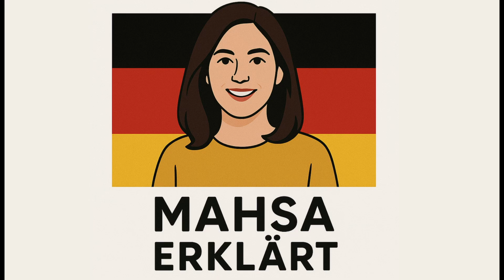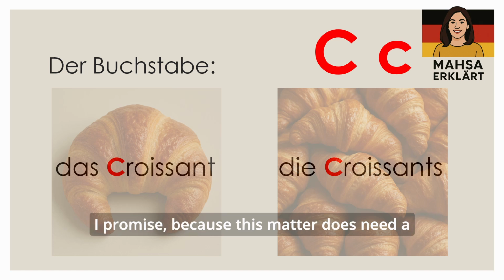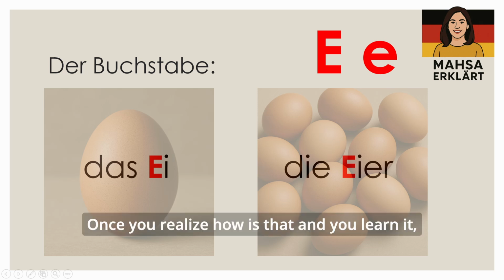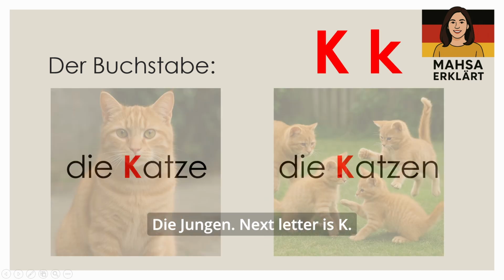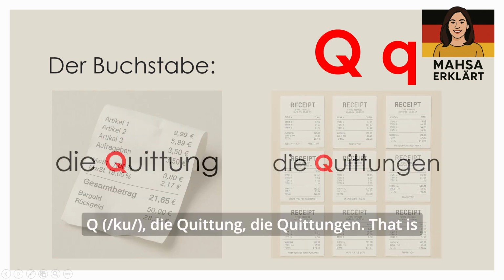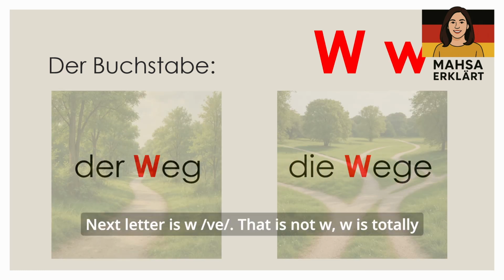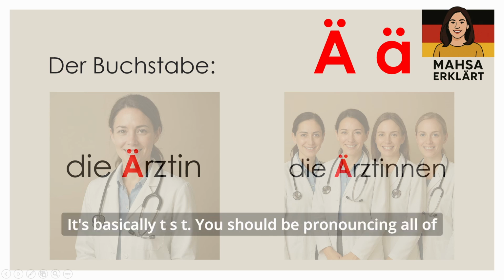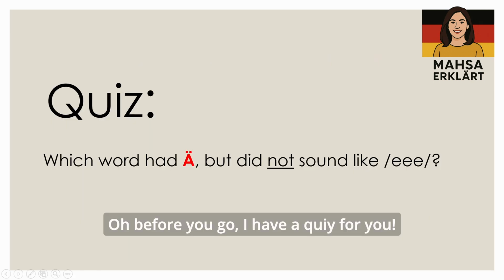How to Pronounce the German Alphabet 🇩🇪 | Easy Lesson for Beginners (with Examples and Subtitle)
Learn how to pronounce the German alphabet with easy examples and clear pronunciation in this beginner-friendly lesson! 🇩🇪
In this video, you’ll hear every letter spoken slowly and naturally — perfect for anyone learning German.

00:00 Intro
00:50 A
01:18 B
02:00 C
03:12 D
04:04 E
05:20 F
05:45 G
06:15 H
06:38 I
06:51 J
07:14 K
07:36 L
07:43 M
08:26 N
08:43 O
09:01 P
09:22 Q
09:40 R
10:04 S
10:48 T
11:08 U
11:21 V
11:34 W
11:46 X
11:59 Y
12:29 Z
13:10 AE (Ä)
13:53 OE (Ö)
14:37 UE (Ü)
15:32 ss (ß)
15:51 Quiz
16:07 Outro - Thanks and Subscribe

By the end of the lesson, you’ll know how each German letter sounds, how to pronounce umlauts (Ä, Ö, Ü), and how to say “ß” like a native!

🎓 What you’ll learn:
✅ The German alphabet
✅ Correct pronunciation for each letter
✅ Easy example words with their articles
✅ Useful tips for beginners to sound natural

📘 This video is perfect for:
– German beginners (A1 level)
– Students starting German courses
– Anyone learning German on their own

🎬 Channel: Mahsa Erklärt